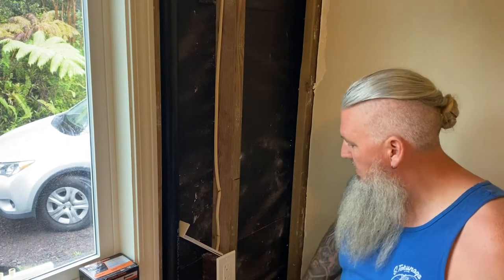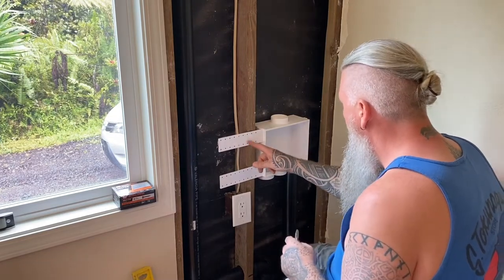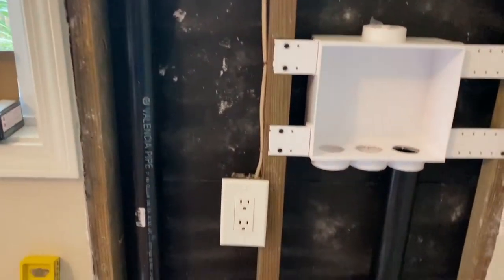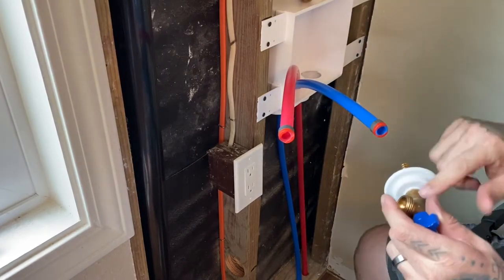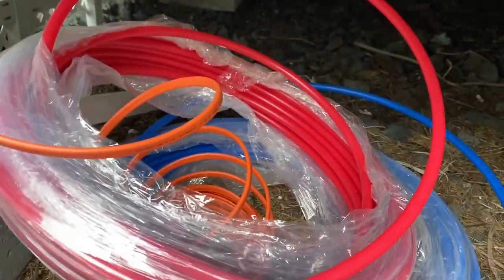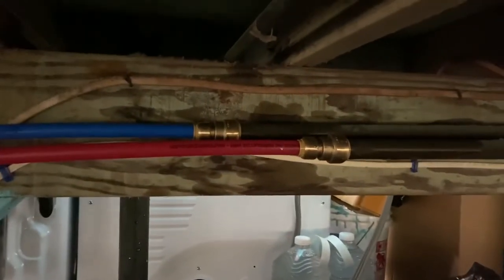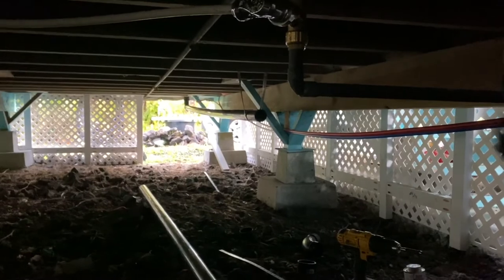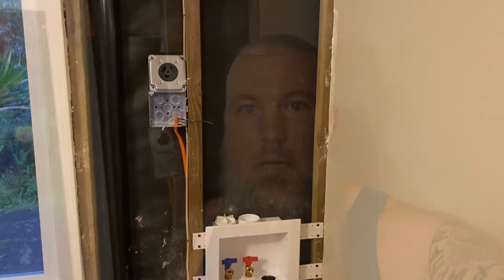Washer/Dryer Move Part 2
This is the second video in this series of moving the washer and dryer from our carport area into the house.

Thanks for finding my channel!